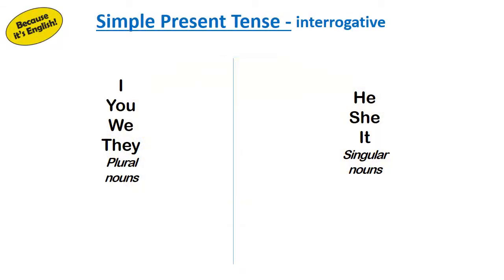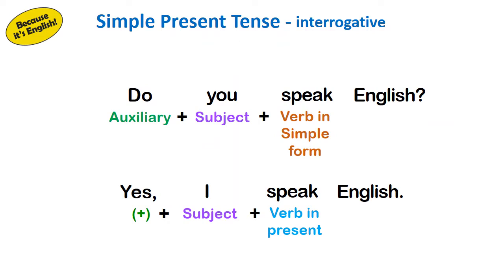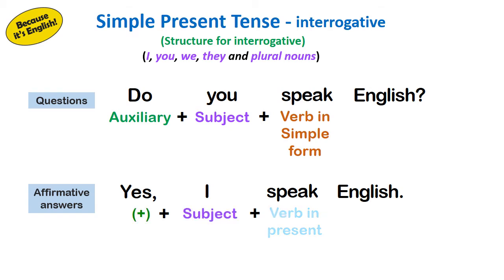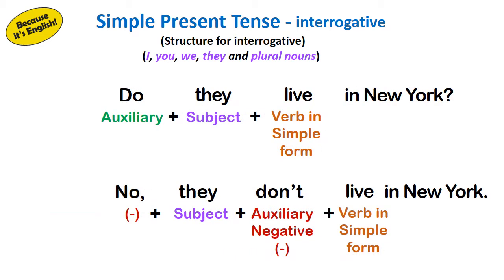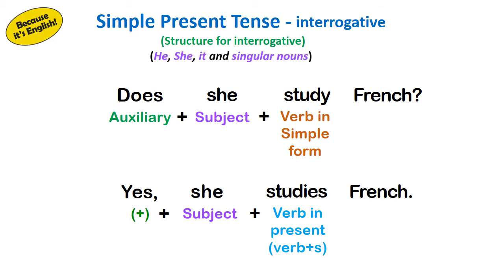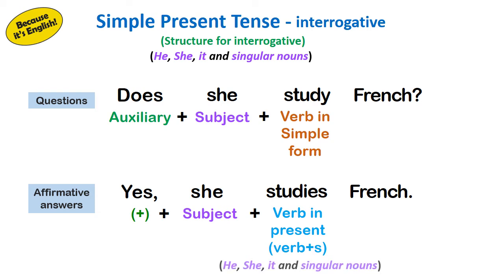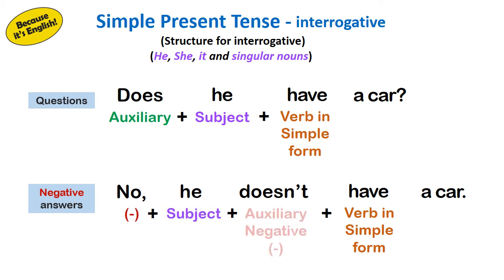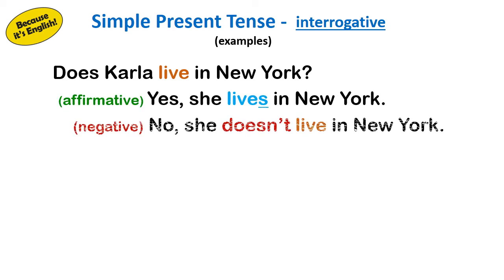Simple Present Tense / interrogative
With this video you can review how to ask questions in Simple Present Tense with the auxiliary Do and Does.